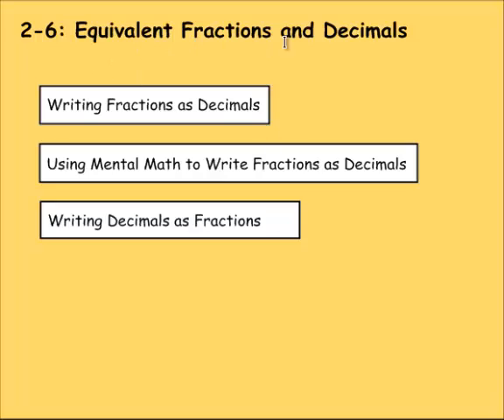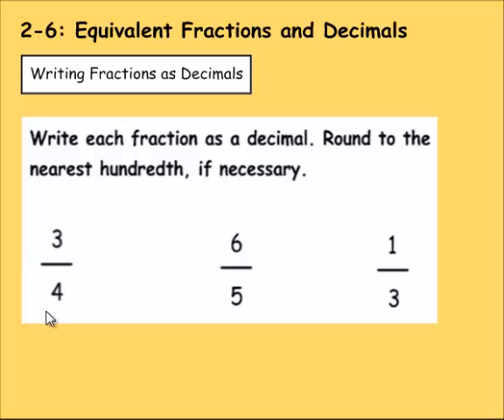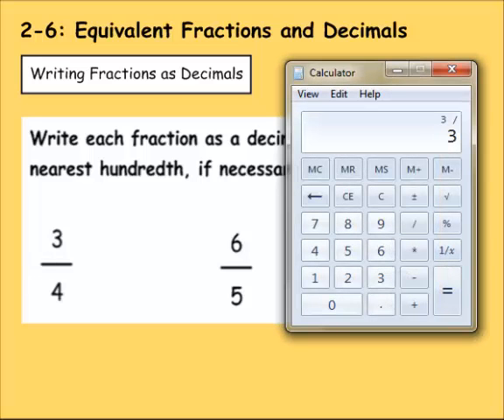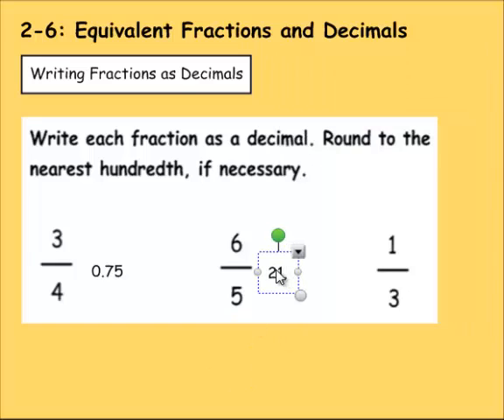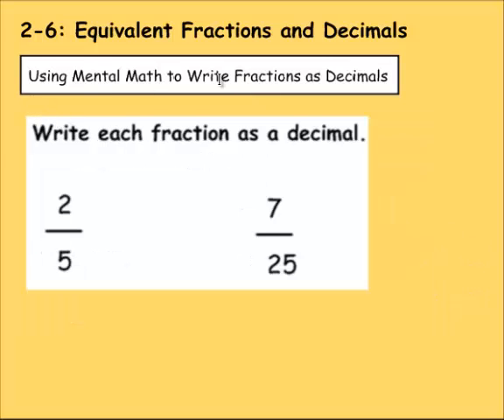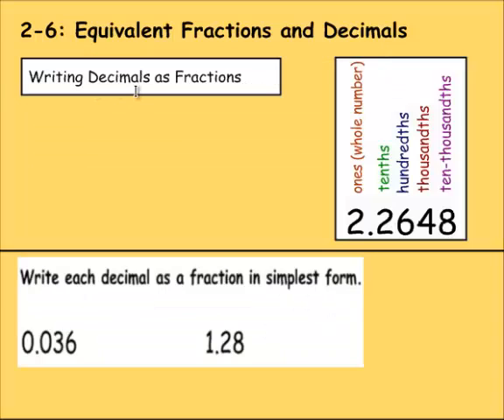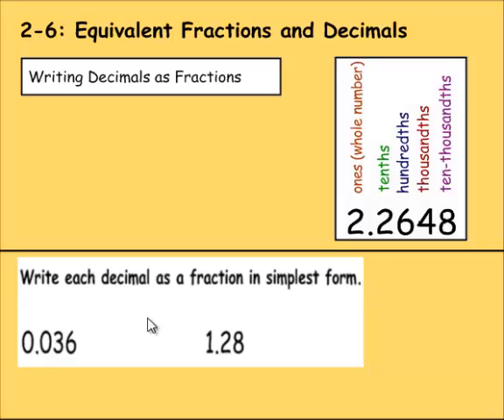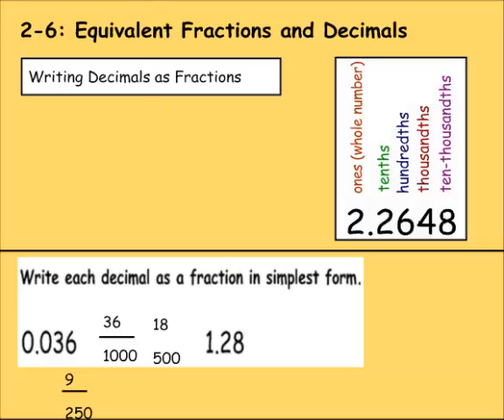Math 7: 2-6: Equivalent Fractions and Decimals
How to turn a fraction into a decimal and a decimal into a fraction.